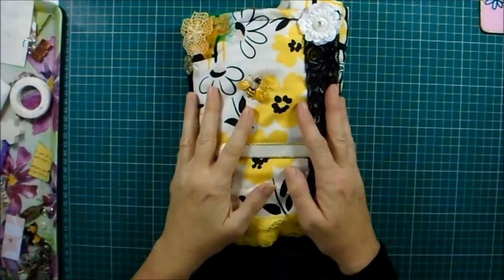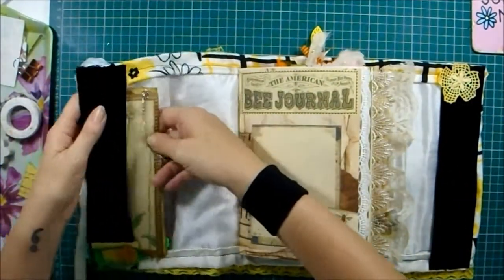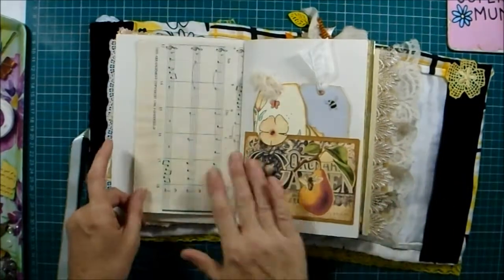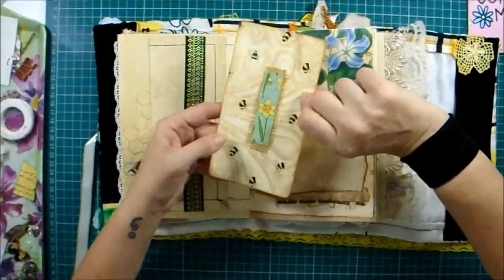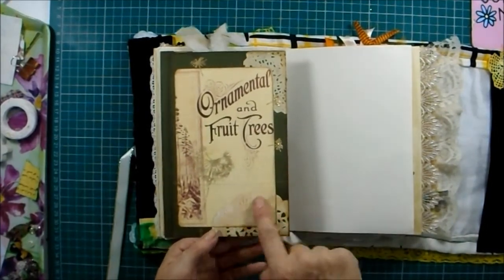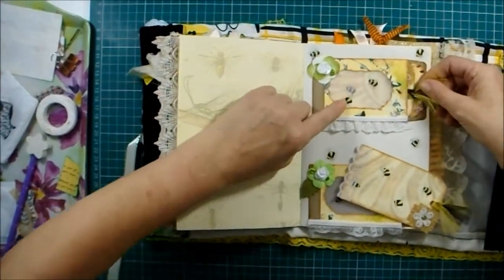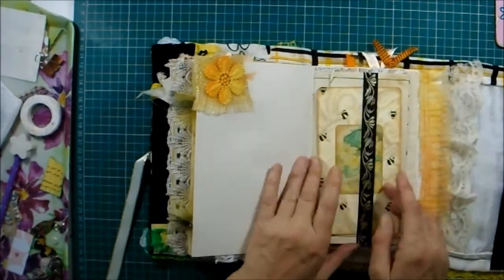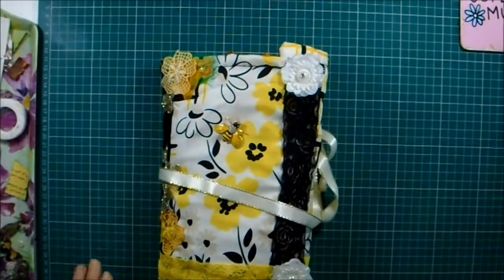Bea, A DT Project for Crafty Cat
Please join me for a little flip through of my Design Team project for my dear friend Amy, AKA Crafty Cat. In this journal I used her Bee Journal kit, Bee Journal Add On Kit, Watercolour Doodles Kit & D'Oro Kit. All of them are equally amazing and beautiful.

If you would like to support me further by visiting my blog or buying me a coffee I now have a Ko-Fi page where I will be sharing  my blog, discount codes, opportunities for flash sales and also freebie pages as a thank you for all of your wonderful support.